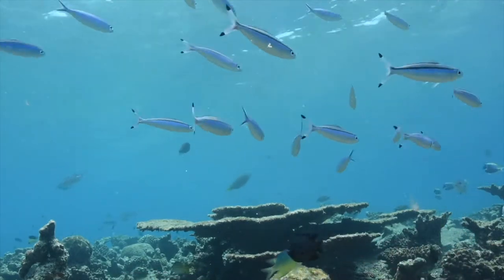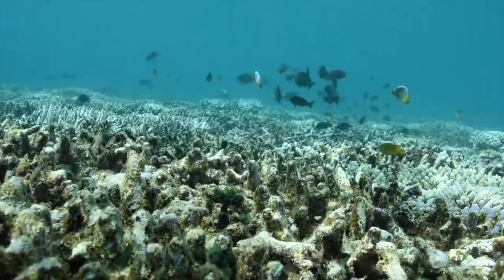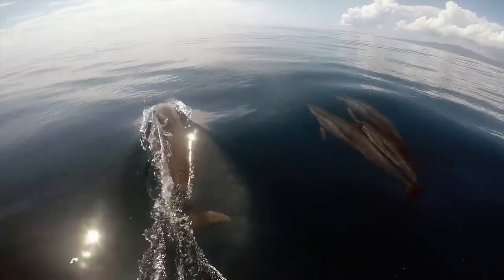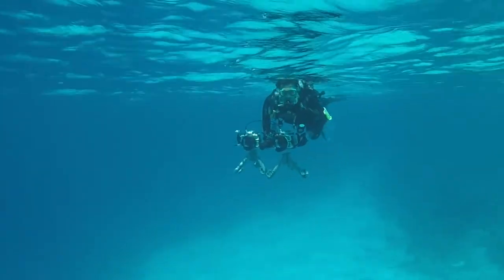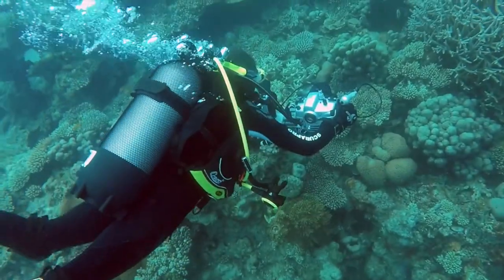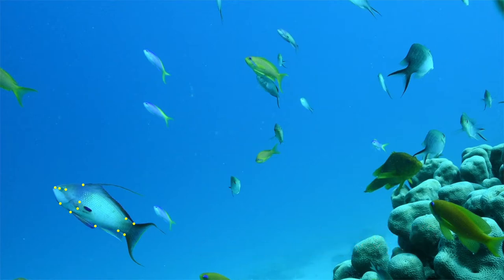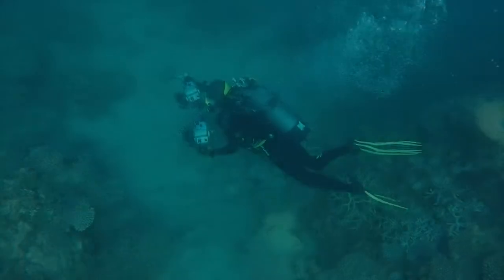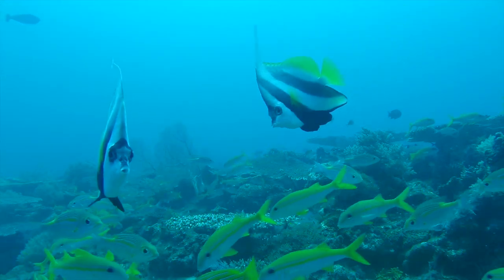Developing Coral Reef Fish Sampling Methods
Giulia Donati, PHD Student at the Landscape Ecology Group of Institute of Terrestrial Ecosystems (ITES) at D-USYS, ETH, investigates the ecological and evolutionnary drivers shaping spatial variation in biodiversity in coral reef fishes. Her work combines phylogenetic analyses, morphological measurement and population genetics. She integrates this knowledge toward modelling the builiding of taxonomic, functional and phylogenetic diversity on coral reefs.